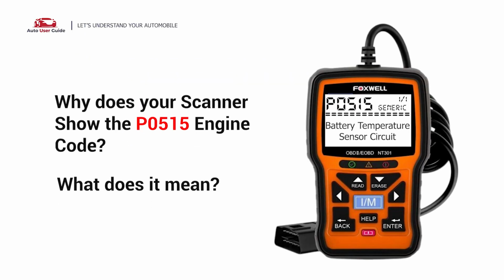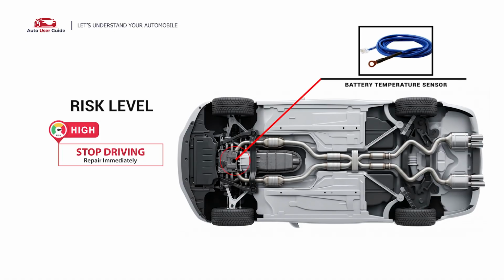What is P0515: Engine Error Code Causes Explained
The P0515 diagnostic trouble code (DTC) indicates a Battery Temperature Sensor Circuit Malfunction condition. This code is set when the Engine Control Module (ECM) or Powertrain Control Module (PCM) detects an invalid, missing, or abnormal signal from the Battery Temperature Sensor (BTS) circuit.

The Battery Temperature Sensor monitors the battery's temperature and sends this information to the ECM/PCM or Battery Management System (BMS). The control module uses this data to optimize charging voltage, protect the battery from overheating or overcharging, and improve battery life. When the battery temperature sensor circuit malfunctions due to a faulty sensor, damaged wiring, poor electrical connections, or module issues, the ECM stores the P0515 code and may illuminate the check engine light.

🎯 What you'll learn in this guide:

✅ What P0515 Means — understand how the Battery Temperature Sensor circuit works and why a malfunction triggers the P0515 diagnostic trouble code.

✅ Purpose of the Battery Temperature Monitoring System — learn how the battery temperature sensor helps regulate charging voltage, improve battery performance, extend battery life, and protect the electrical system.

✅ Common Causes of P0515:

• Faulty Battery Temperature Sensor
• Damaged or broken sensor wiring
• Open or short circuit in the sensor circuit
• Loose, corroded, or contaminated electrical connectors
• Faulty Battery Management System (BMS)
• Weak or damaged battery
• Charging system problems
• Faulty ECM/PCM (rare)

✅ Common Symptoms:

• Battery warning light illuminated
• Charging system malfunction
• Battery overcharging or undercharging
• Hard starting
• Reduced battery life
• Electrical system irregularities
• Poor charging performance

✅ How the Battery Temperature Monitoring System Works — understand how the Battery Temperature Sensor continuously measures battery temperature and allows the ECM or Battery Management System to adjust charging voltage for safe and efficient battery operation.

✅ Initial Diagnostic Steps:

• Scan for additional battery or charging system-related trouble codes
• Check battery voltage and condition
• Inspect Battery Temperature Sensor wiring and connectors
• Test the sensor resistance according to manufacturer specifications
• Verify sensor voltage and ground circuits
• Monitor battery temperature data using a compatible diagnostic scan tool
• Test alternator charging voltage

✅ Potential Repair Solutions:

• Replace the faulty Battery Temperature Sensor
• Repair damaged wiring or electrical connectors
• Correct open or short circuit conditions
• Replace a weak or damaged battery
• Repair charging system faults
• Replace or service the Battery Management System if required
• Reprogram or replace the ECM/PCM after proper diagnosis
• Clear diagnostic trouble codes and verify proper battery temperature monitoring

✅ Important Warning — ignoring a P0515 code can lead to improper battery charging, shortened battery life, unreliable starting, charging system problems, and possible damage to electrical components.

✅ Preventive Maintenance Tips:

• Test the battery and charging system regularly
• Keep battery terminals clean and securely tightened
• Inspect battery wiring during routine maintenance
• Protect electrical connectors from moisture and corrosion
• Replace weak batteries before failure
• Follow manufacturer-recommended battery maintenance schedules

Understanding the causes of the P0515 engine error code helps diagnose Battery Temperature Sensor circuit problems early, restore proper charging system operation, improve battery life, and maintain reliable vehicle performance.